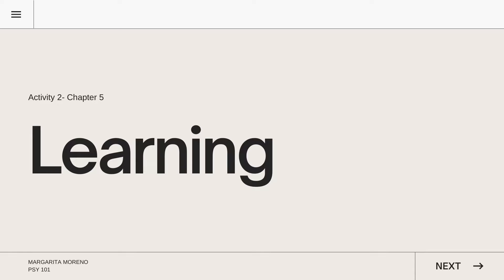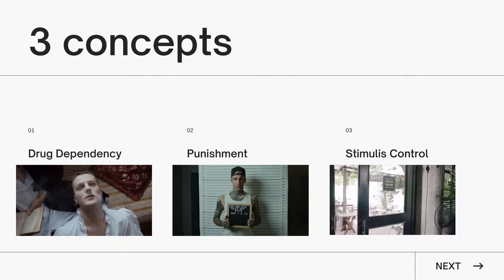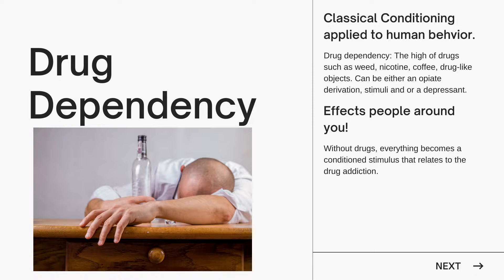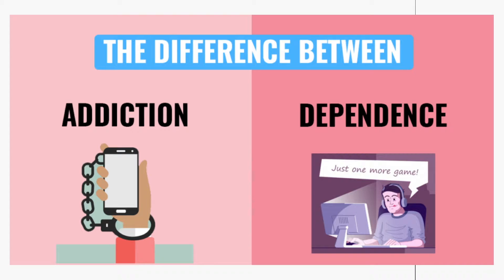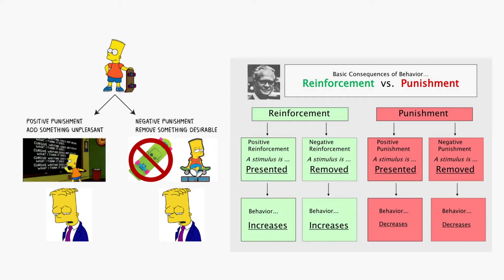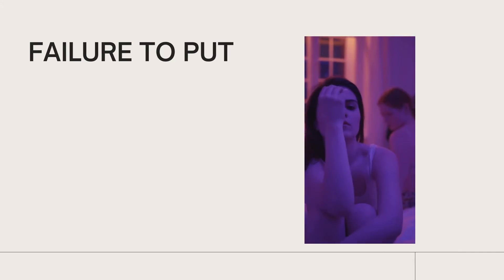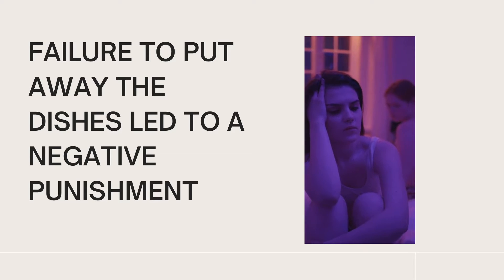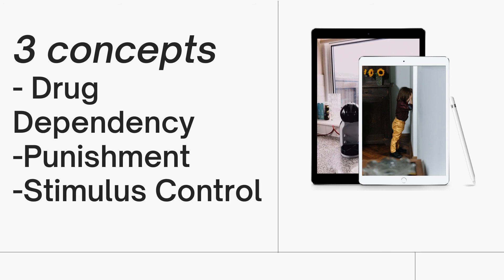Activity 2- Chapter 5 Learning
Margarita Moreno
Psychology 101
Summer 2021
Professor Fell